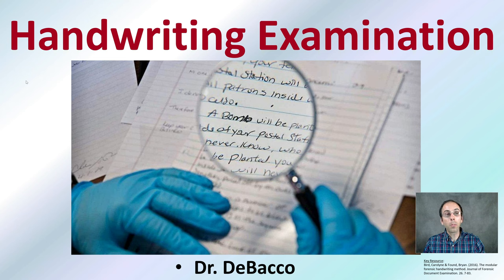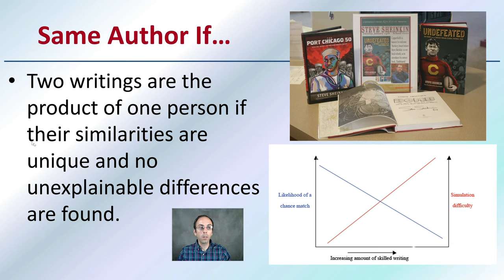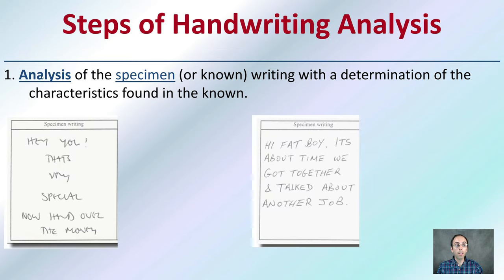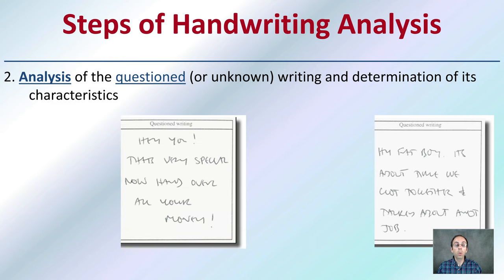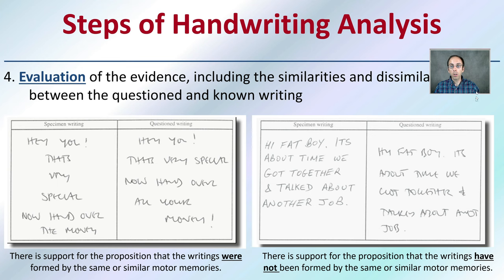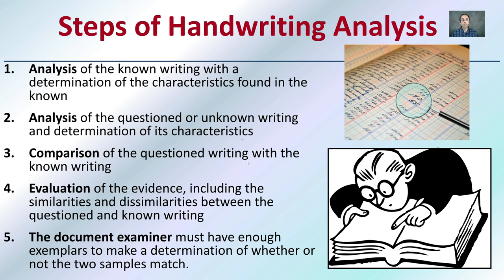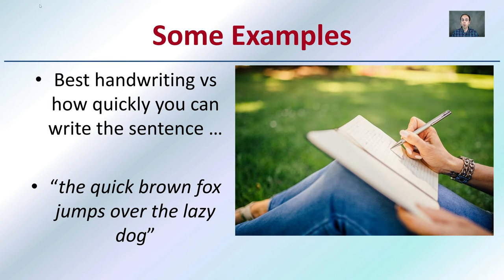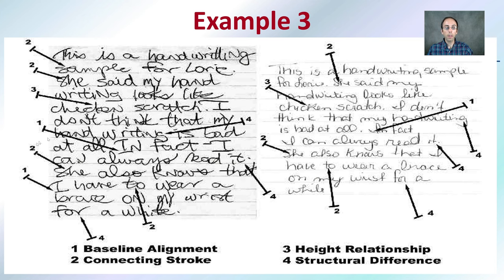Handwriting Examination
Goal of Handwriting Examination
Determine authorship and authenticate
Identify forgeries

Steps of Handwriting Analysis
1. Analysis of the specimen (or known) writing with a determination of the characteristics found in the known.

2. Analysis of the questioned (or unknown) writing and determination of its characteristics

3. Comparison of the questioned writing with the known writing

4. Evaluation of the evidence, including the similarities and dissimilarities between the questioned and known writing

5. The document examiner must have enough exemplars to make a determination of whether or not the two samples match

Typical writing sample phrase is... “the quick brown fox jumps over the lazy dog” since it uses every letter of the alphabet.

*Due to the description character limit the full work cited for "Handwriting Examination" can be viewed